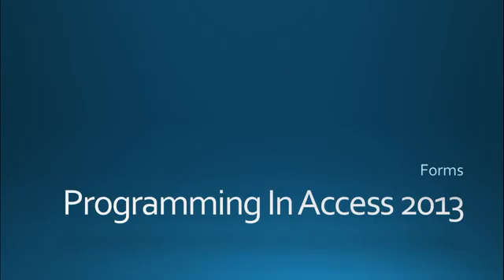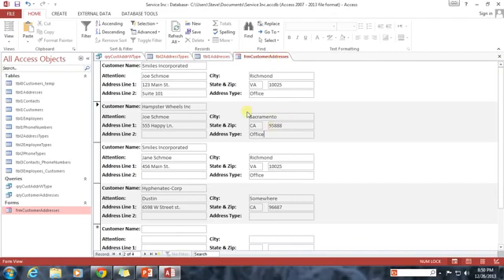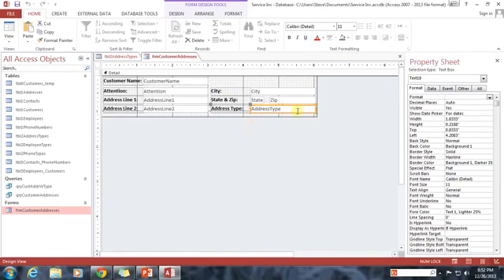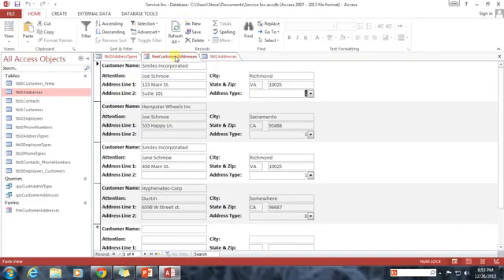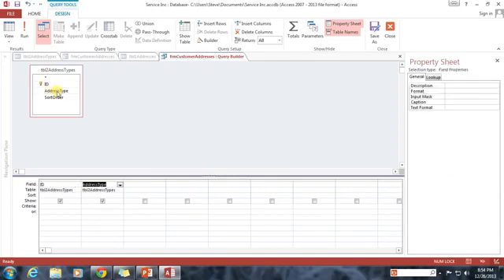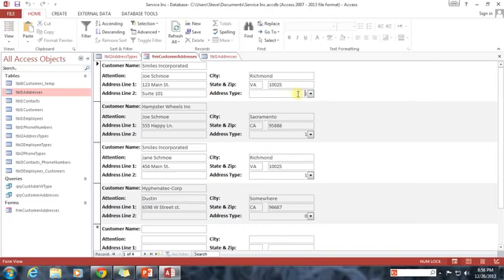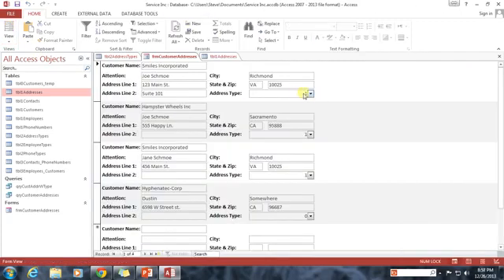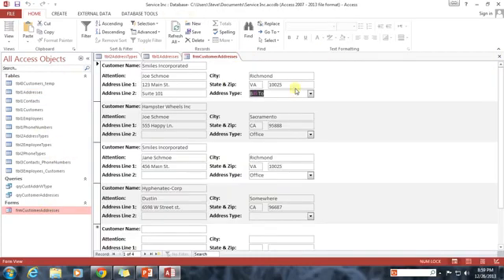20 Modifying Our Form Part 1 Programming In Access